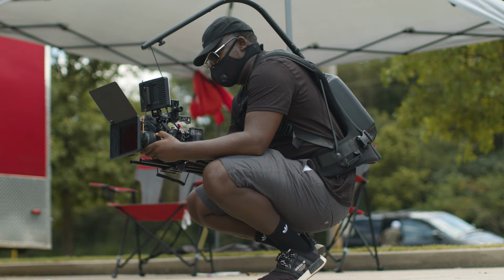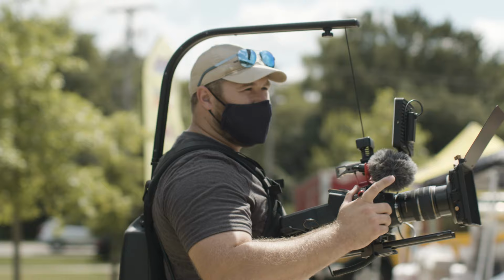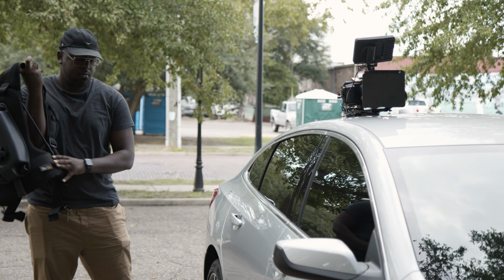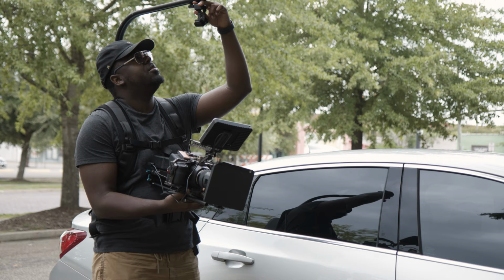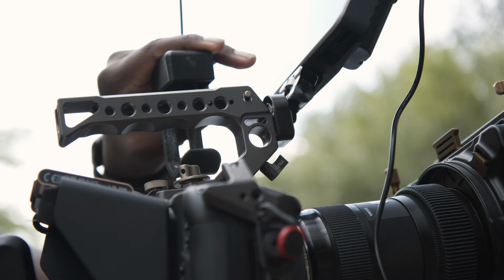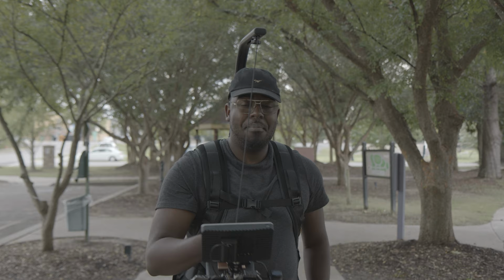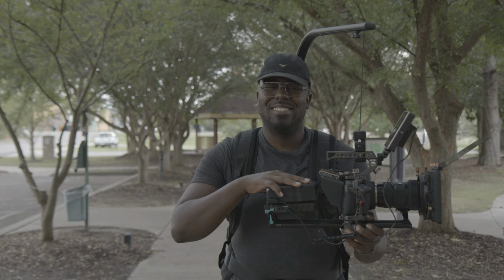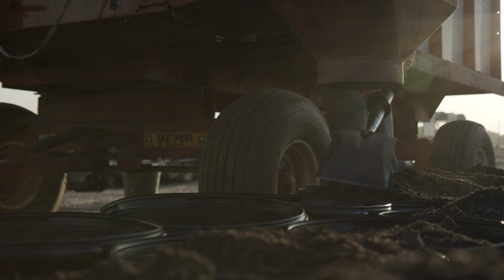My Favorite Piece of Gear That I Own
The EasyRig MiniMax has quickly become my favorite piece of gear that I own! HANDS DOWN! This will officially go on the list of camera gear that changed my life. This is also camera gear that can save your back in the long run! Overall, it's the single best piece of gear that i own, and going forward, I'll be shooting everything with the EasyRig! The BMPPC 6K has never felt better! I hope you get a chance to perfect your handheld footage with this!

EasyRig MiniMax
My Mask

The Camera Gear I Use:
Favorite Camera
Favorite Portrait Lens
Favorite Zoom Lens
Favorite Wide Angle Lens
Favorite Mic